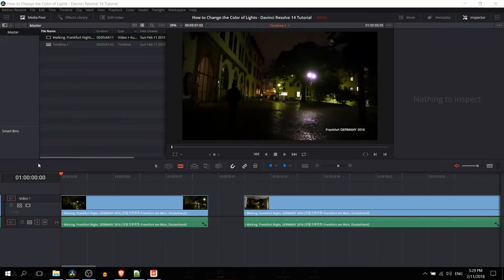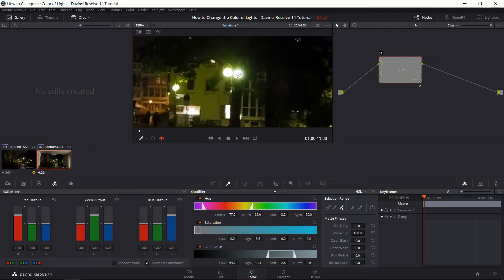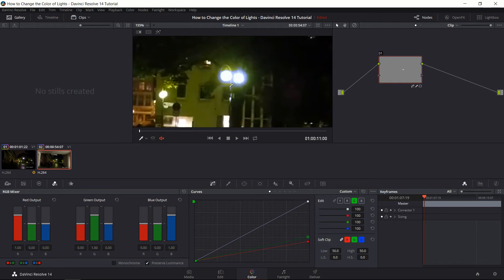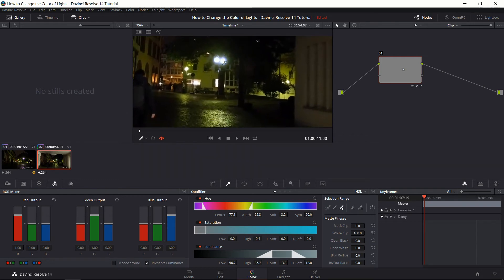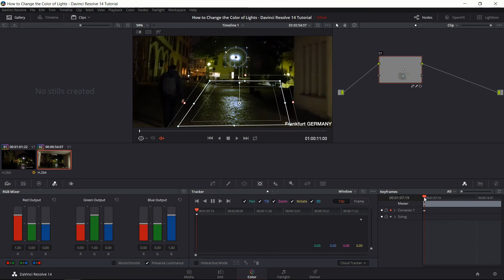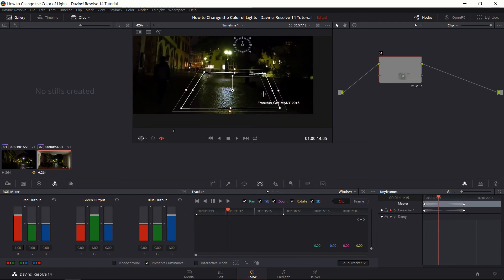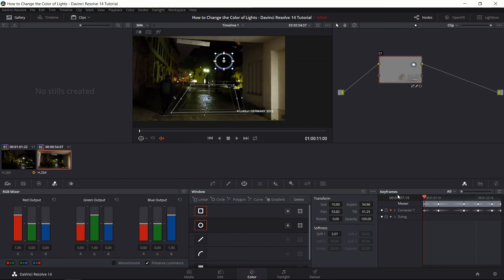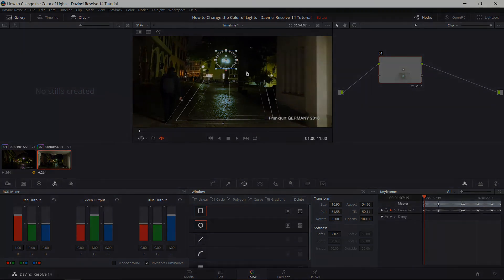Hue Shift Color of Light Source and Emissions | Davinci Resolve 14 / 15 Tutorial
Bitcoin: 17Pn5PifFmRkHRAqCZQAom1ZjCiSf7qJjJ
Ethereum: 0x6f2781F382952c8caCDbE99C46F07c265ab59627